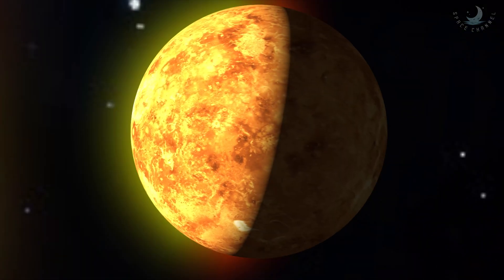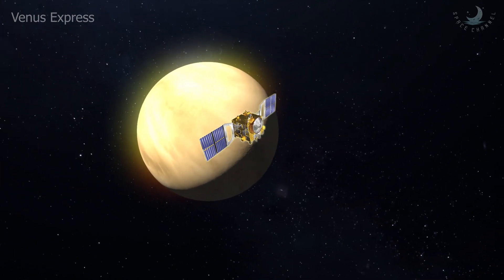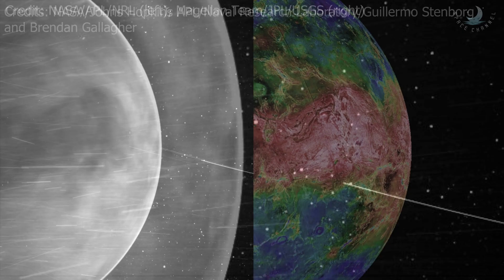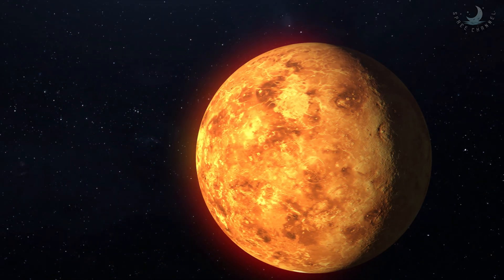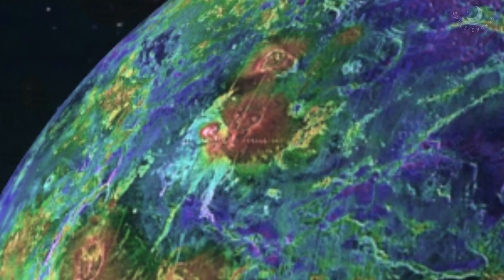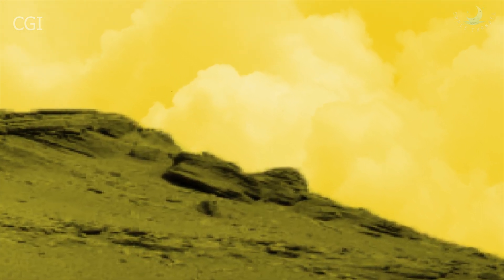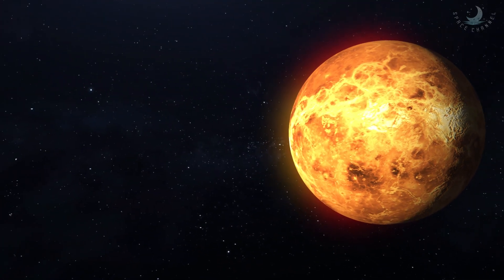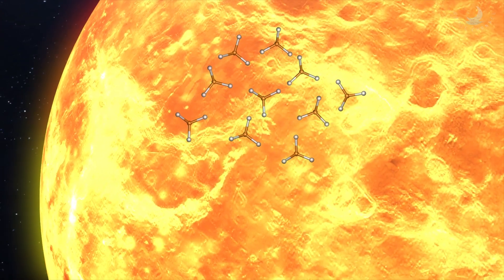Planet Venus | Interesting Documentary on Latest information | Planets of the Solar system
All the latest information and amazing facts you want to know about the 1st planet in the habitable zone , Venus. Prospects of life, past exploration missions and future exploration mission are also shared in details.

Ultra HD images are used from the The United States, Soviet Union, and European Space Agency missions that have sent many spacecraft to Venus. Some flew by the planet, some orbited it, some descended through the atmosphere and struck the surface (hard-landed), and a few soft-landed on the surface.

A new era in the exploration of our closest, yet wildly different, Solar System neighbor awaits us. We will have an extremely comprehensive science program at this enigmatic planet well into the next decade.

Credit: NASA's Goddard Space Flight Center Conceptual Image Lab / NASA / JPL / USGS / Bill Dunford / Scott Kelly / NASA Planetary Photojournal /  Russian Academy of Sciences / Ted Stryk / ESA / ISAS / JAXA